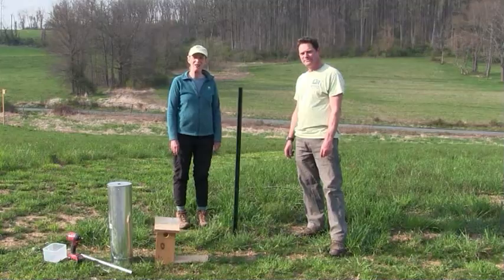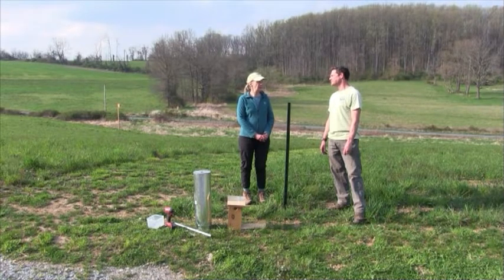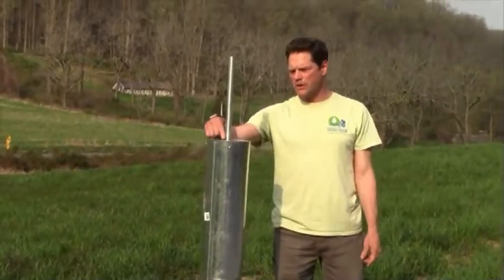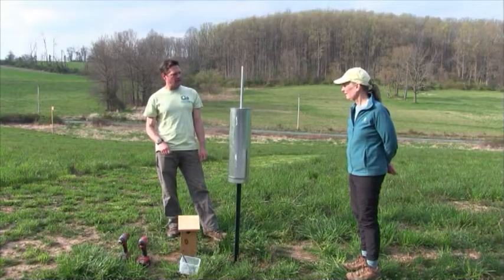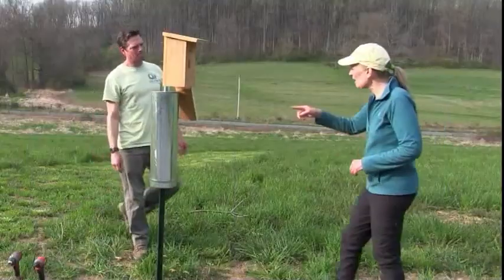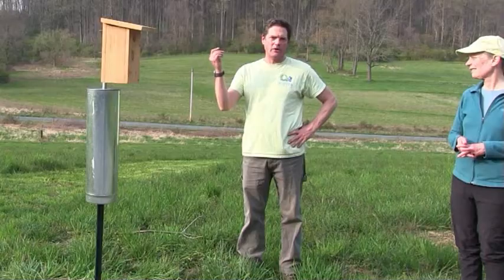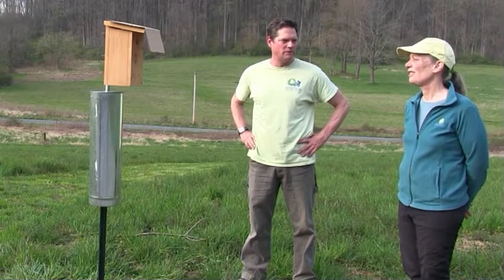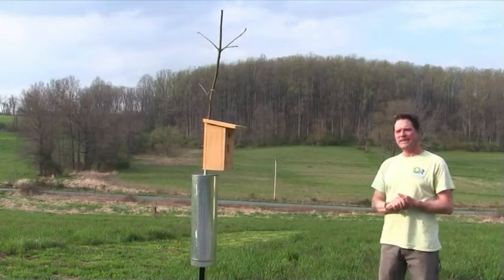How to make a Predator - Resistant Bluebird House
Enjoy the magic of resident bluebirds by establishing houses for bluebirds that are predator-resistant, optimally located, and easy to maintain with this step-by-step live tutorial of the process. Donna Delany, owner of the Backyard Nature Preserve, and Jim Moffett, preserve manager for French & Pickering Conservation Trust,